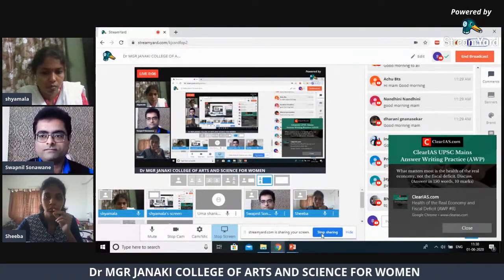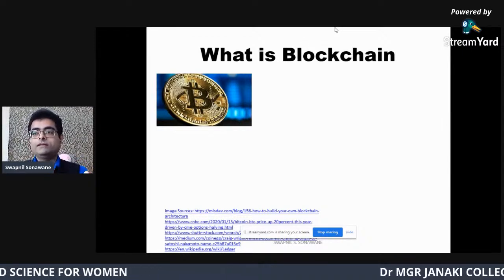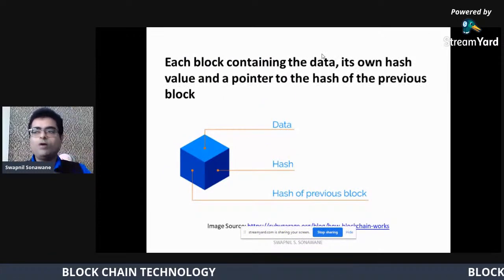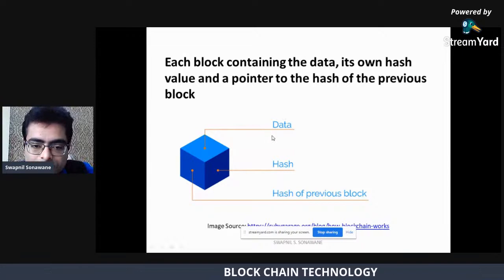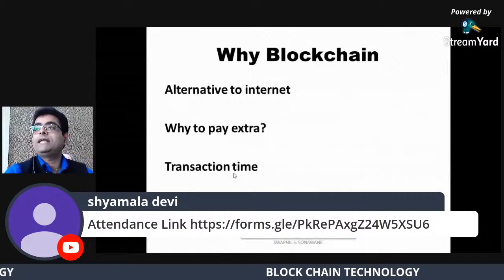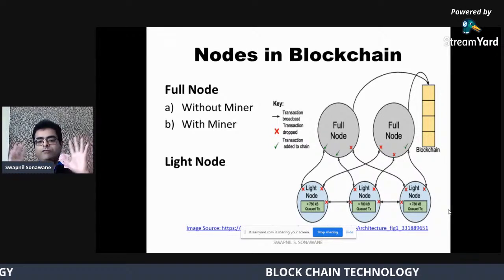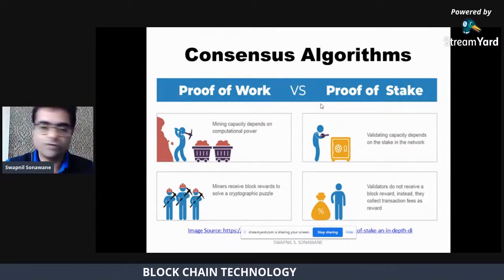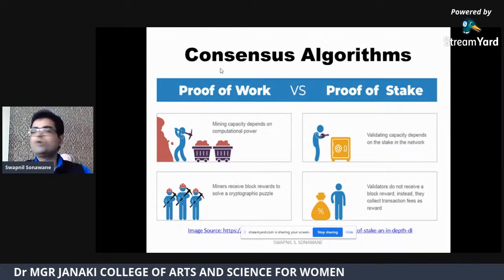Dr MGR JANAKI COLLEGE OF ARTS AND SCIENCE FOR WOMENBLOCK CHAIN TECHNOLOGY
NATIONAL WEBINAR LECTURE SERIES
BLOCK CHAIN TECHNOLOGY